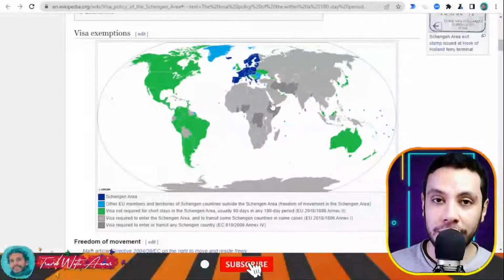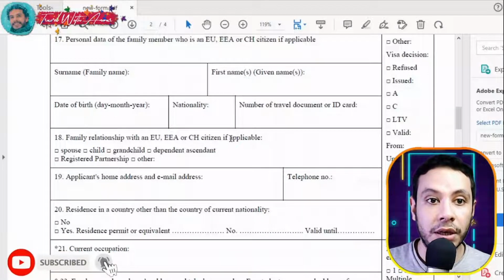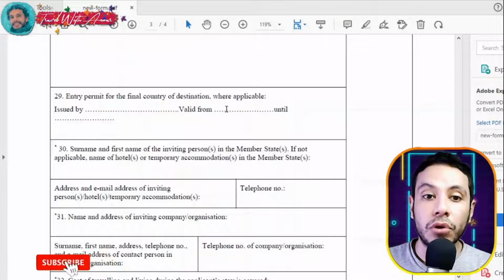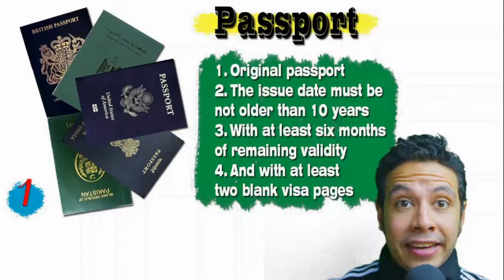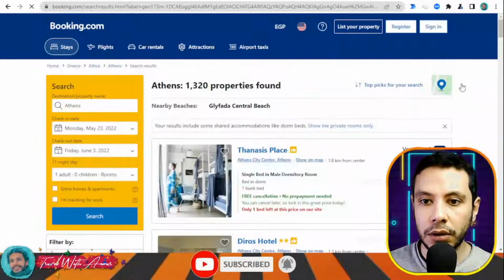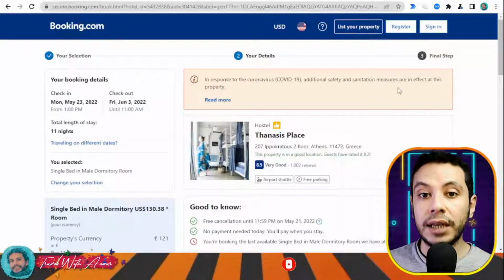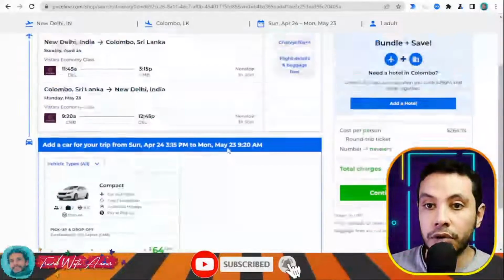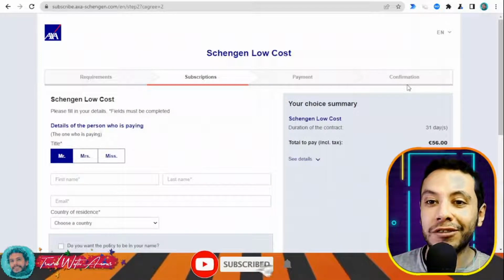Slovenia Visa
How to apply for Slovenia schengen europe visa 2022
Slovenia schengen europe travel restrictions due to COVID-19 2022
Slovenia schengen europe travel rules due to COVID-19 2022
Slovenia schengen europe travel regulations due to COVID-19 2022
Slovenia schengen europe visa for Pakistani travelling to Slovenia 2022
Slovenia schengen europe visa for Indians travelling to Slovenia 2022
Slovenia schengen europe visa for Filipinos travelling to Slovenia 2022
Slovenia schengen europe visa for Bangladeshi travelling to Slovenia 2022
Slovenia schengen europe visa for Afghani (Afghanistani) travelling to Slovenia 2022
Slovenia schengen europe visa for SriLankans (Sinhalese) travelling to Slovenia 2022
Slovenia schengen europe visa for Egyptians travelling to Slovenia 2022
Slovenia schengen europe visa for Ghanaians travelling to Slovenia 2022
Slovenia schengen europe visa for Emirates travelling to Slovenia 2022
Slovenia schengen europe visa for Nepalese (Nepali) travelling to Slovenia 2022
Slovenia schengen europe visa for Americans travelling to Slovenia 2022
Slovenia schengen europe visa for Nigerians travelling to Slovenia 2022
Slovenia schengen europe visa for British travelling to Slovenia 2022
Slovenia schengen europe visa for German travelling to Slovenia 2022
Slovenia schengen europe visa for Canadians travelling to Slovenia 2022
Slovenia schengen europe visa for French travelling to Slovenia 2022
Slovenia schengen europe visa for Australians travelling to Slovenia 2022
Slovenia schengen europe visa for Ethiopians travelling to Slovenia
Slovenia schengen europe visa for South Africans travelling to Slovenia 2022
Slovenia schengen europe visa for Tanzanians travelling to Slovenia 2022
Slovenia schengen europe visa for Kenyans travelling to Slovenia 2022
Slovenia schengen europe visa for Sudanese travelling to Slovenia 2022
Slovenia schengen europe visa for Uganda travelling to Slovenia 2022
Slovenia schengen europe visa for Cameroonians travelling to Slovenia 2022
Slovenia schengen europe visa for Malawians travelling to Slovenia 2022
Slovenia schengen europe visa for Zambians travelling to Slovenia 2022
Slovenia schengen europe visa for Zimbabweans travelling to Slovenia 2022
Slovenia schengen europe visa for South Sudanese travelling to Slovenia 2022
Slovenia schengen europe visa for Rwandans travelling to Slovenia 2022
Slovenia schengen europe visa for Burundians travelling to Slovenia 2022
Slovenia schengen europe visa for Sierra Leoneans travelling to Slovenia 2022
Slovenia schengen europe visa for Liberians travelling to Slovenia 2022